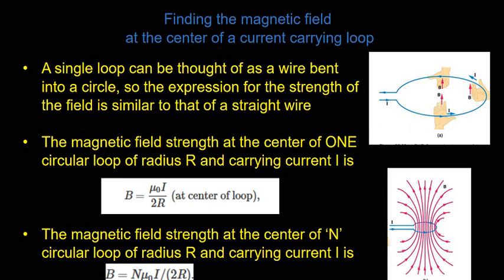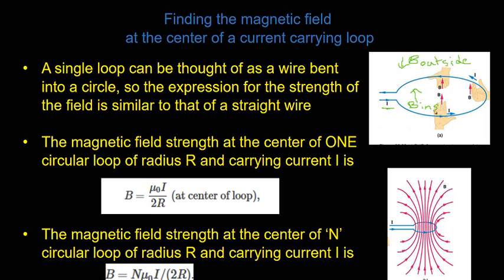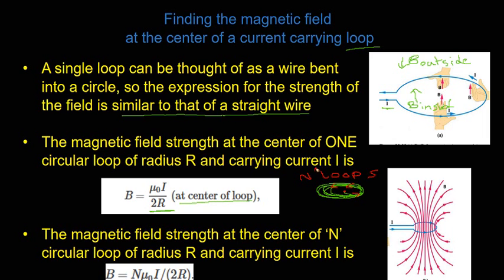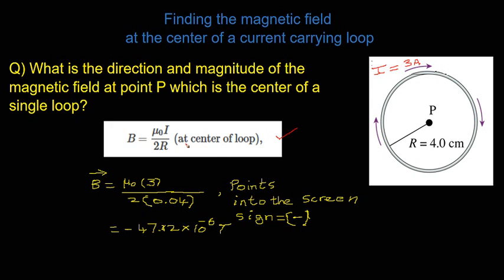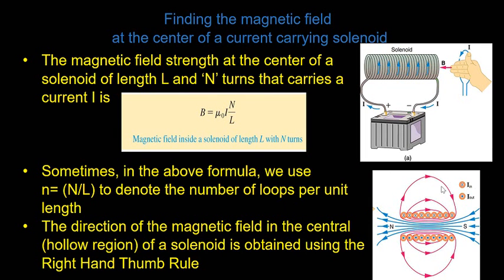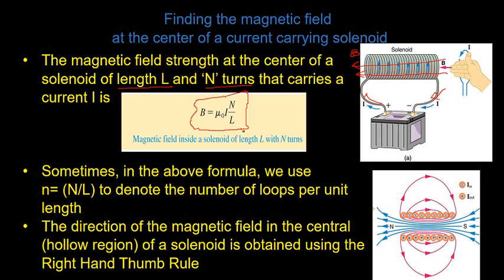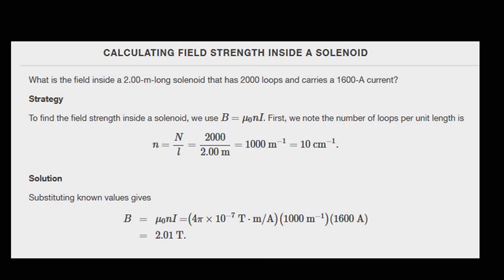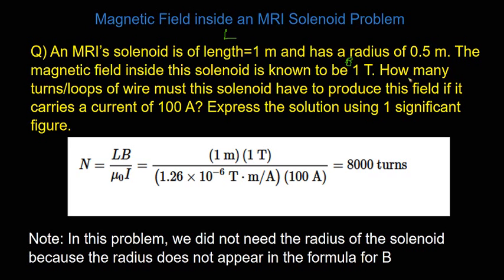Magnetism LoopSolenoidsField 5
Introduction to Physics Curriculum Current Loop, coil, solenoid